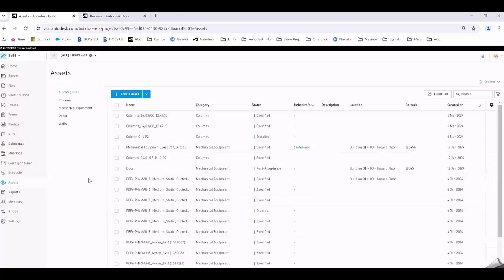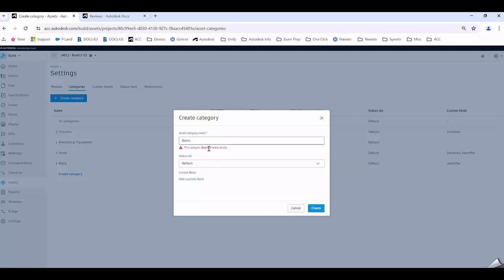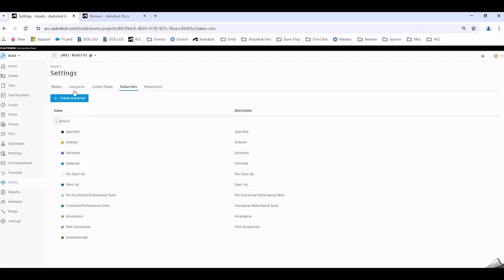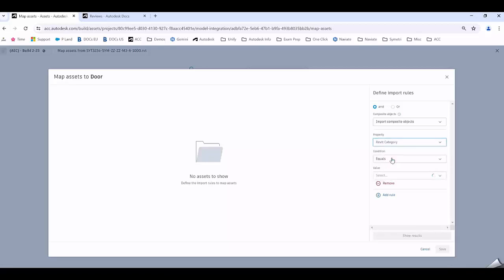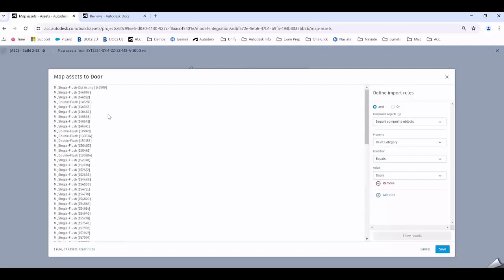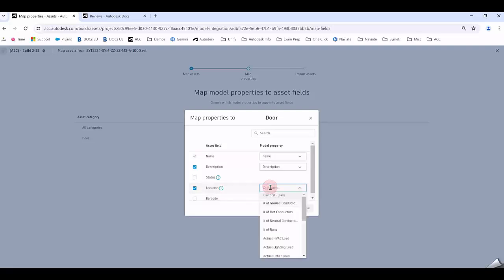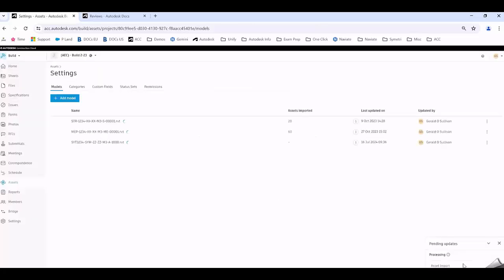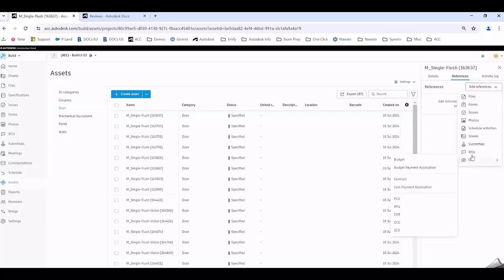Autodesk Construction Cloud: Asset Extraction from Models Tutorial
In this video, we will demonstrate how to automatically extract assets from your 3D models directly into Autodesk Construction Cloud, streamlining your asset management process and enhancing project efficiency.

Why Asset Extraction from Models?

Asset Extraction from Models is designed to simplify and automate the process of identifying and managing assets within your 3D models. It reduces manual input and ensures more accurate asset tracking, leading to fewer errors, faster project timelines, and more organized asset management.

Let's make construction project management smarter and more efficient together.